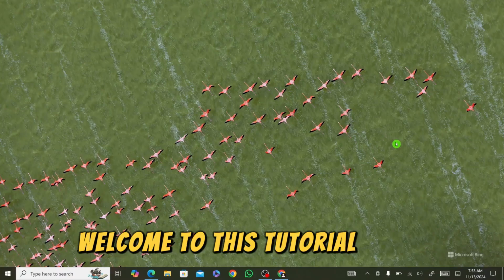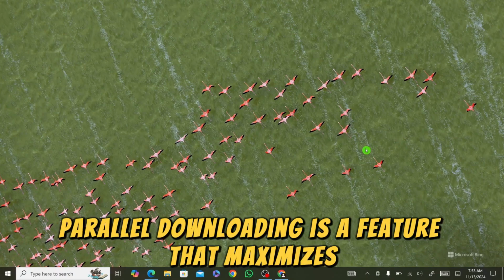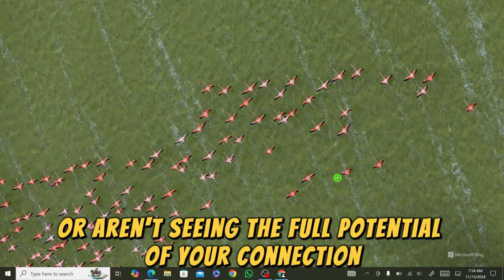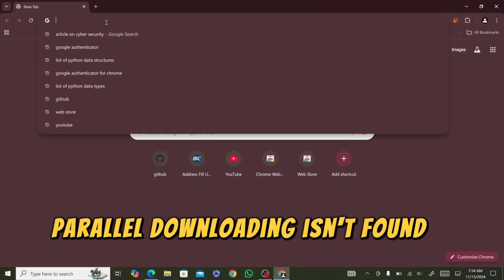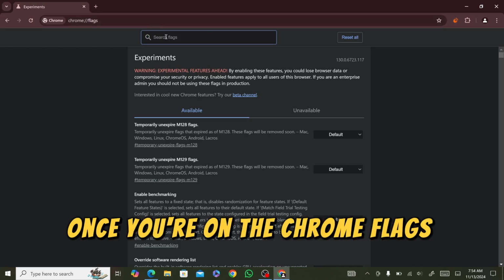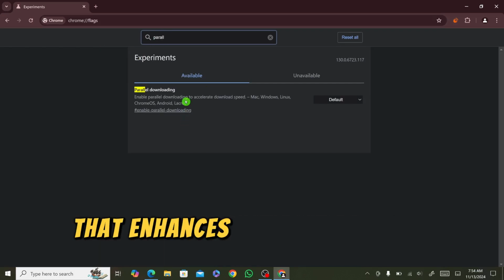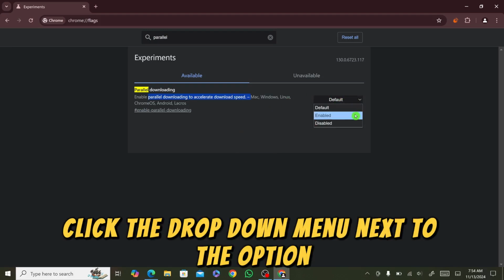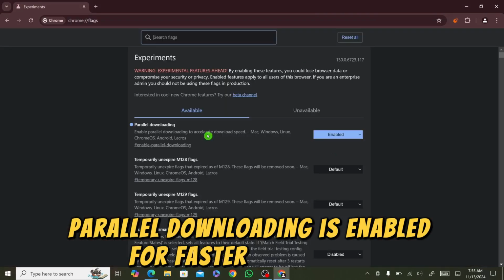How to Enable Parallel Downloading in Chrome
Enable parallel downloading flag on chrome browser for best download speed.

Wondering how to enable parallel downloading flag in chrome browser don’t worry i will show you how you can enable it in chrome flags and speed up google chrome.

By watching this you can fix chrome lagging problem in windows 10